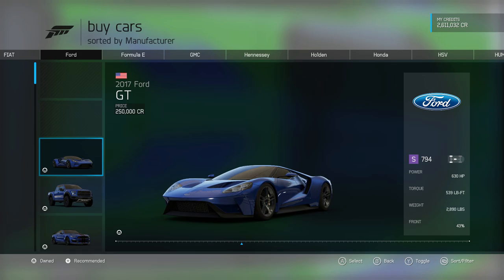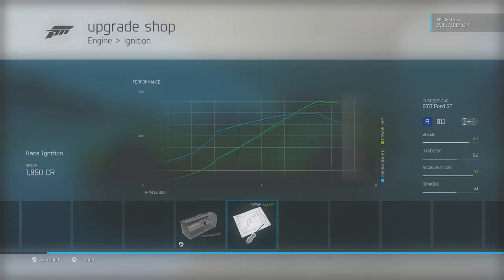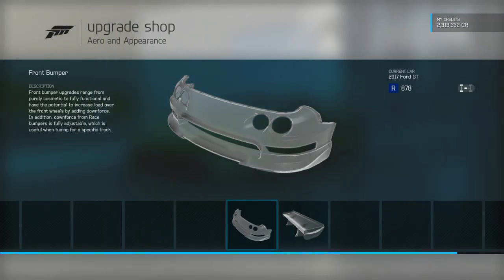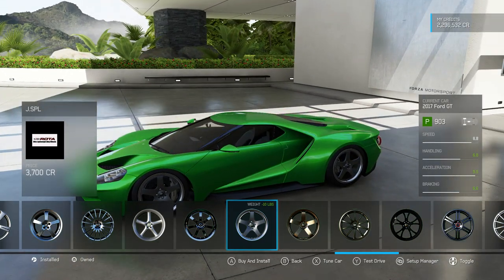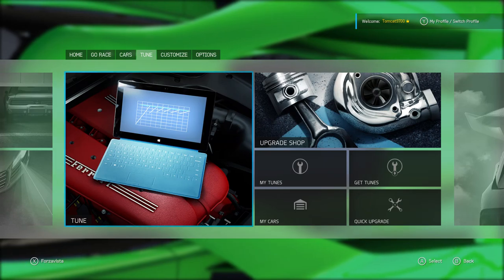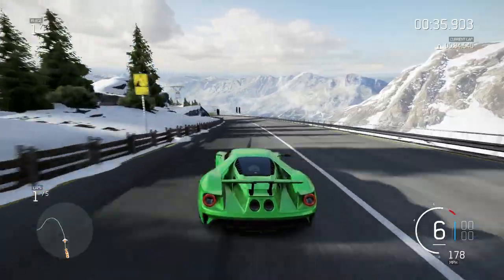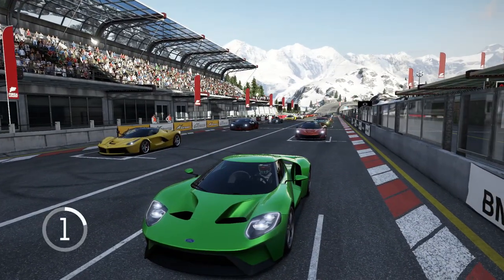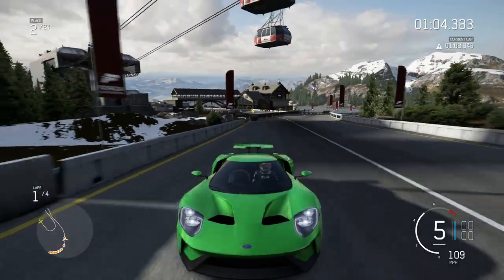Forza Motorsport 6 | 2017 Ford GT | MAXED OUT! and Top Speed!